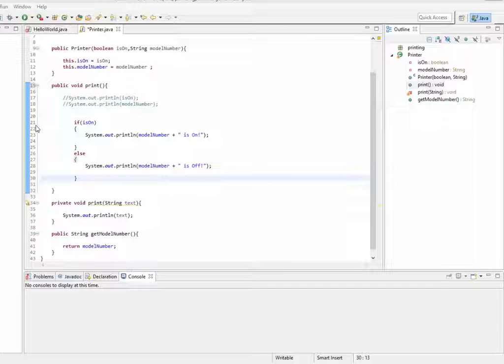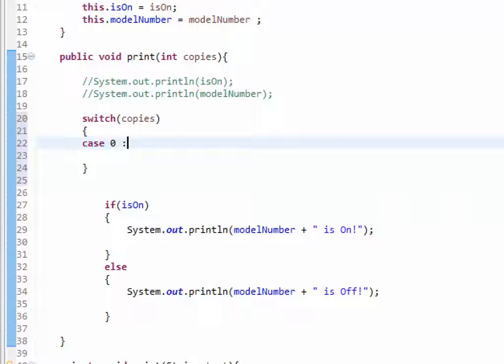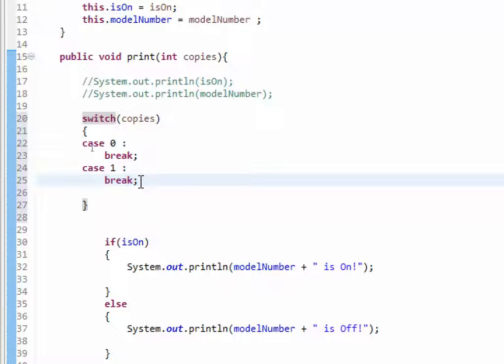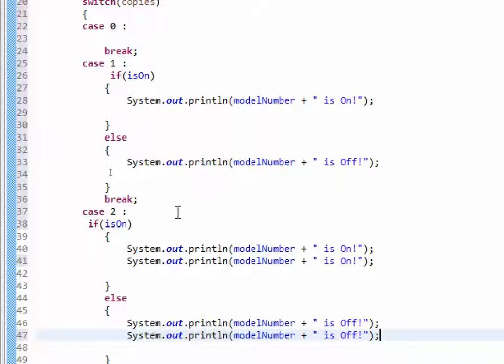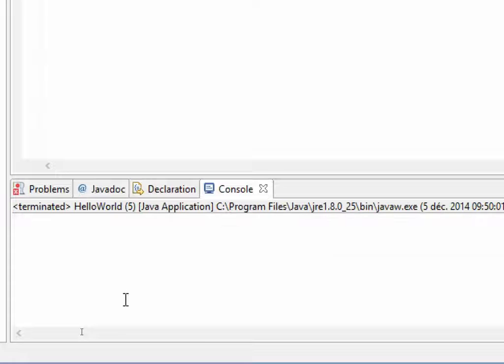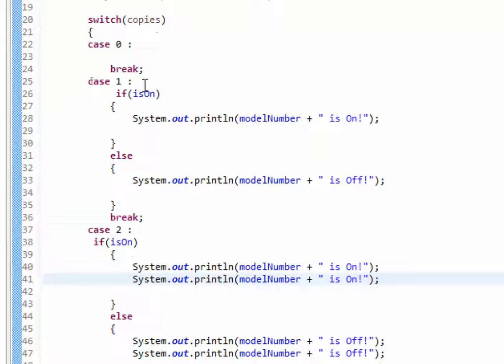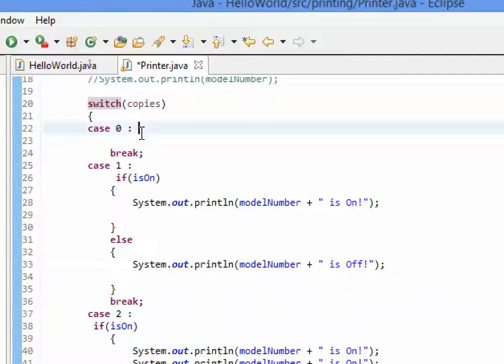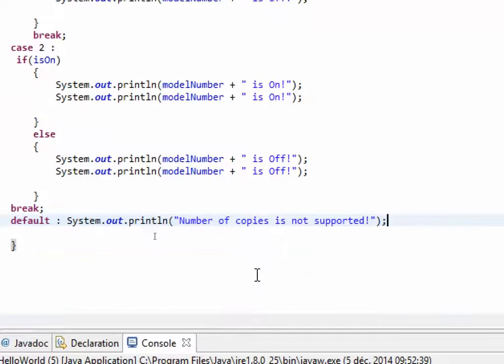42 Demo Switch